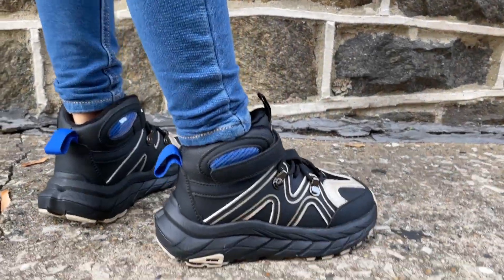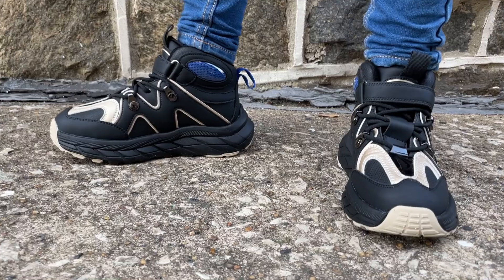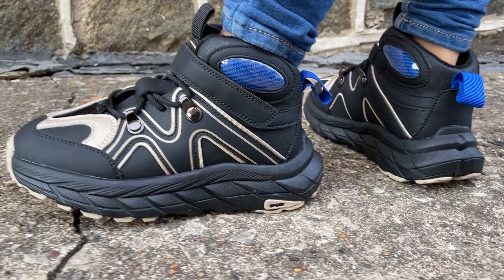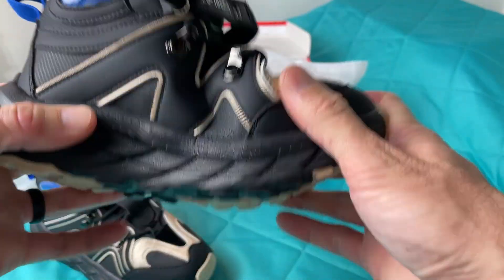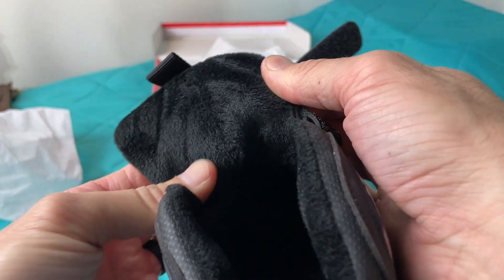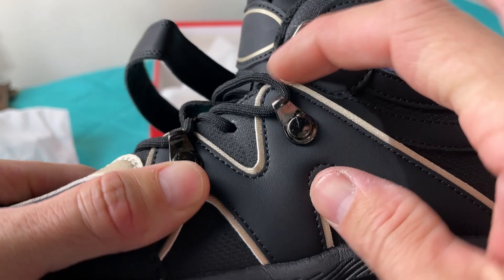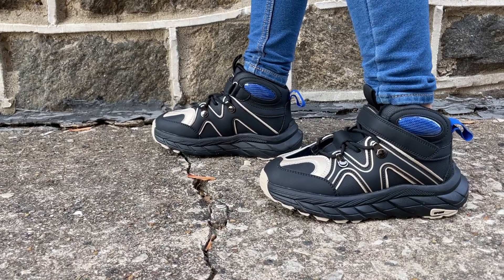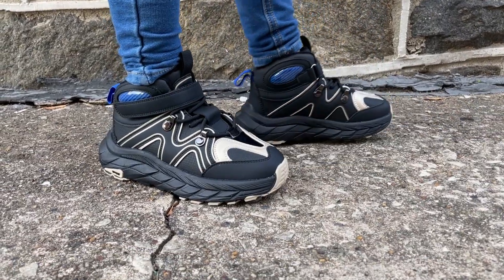VERY NICE Kids Hiking Shoes!